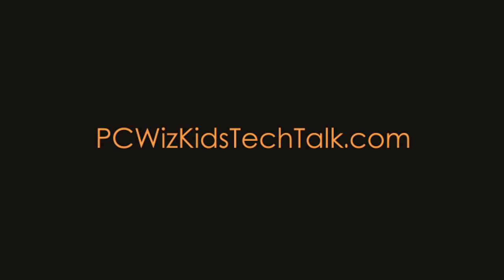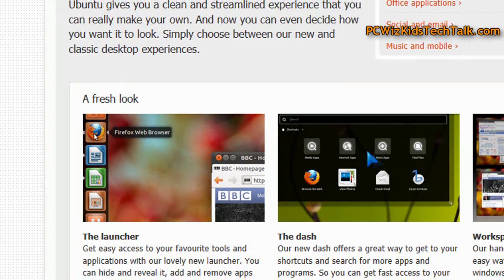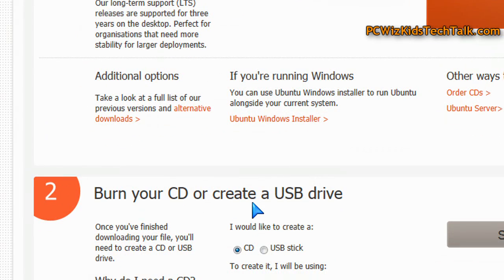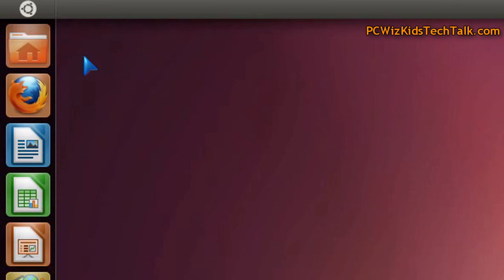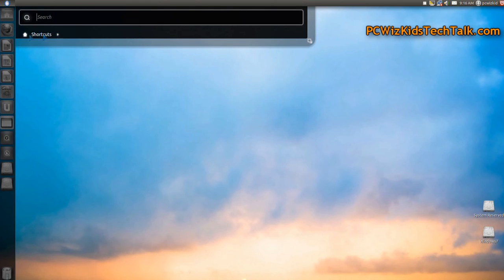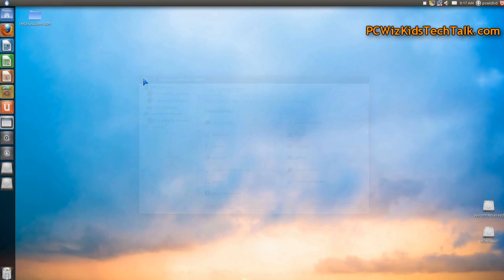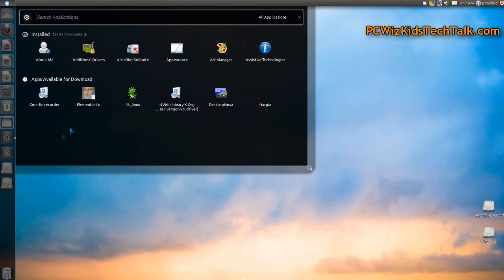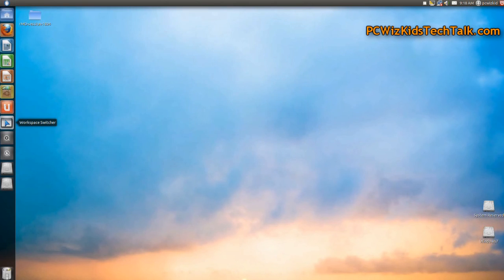Ubuntu 11.04 Natty Narwahl Introduction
Do you like what you see so far? Let me know if you want to see more on Ubuntu!